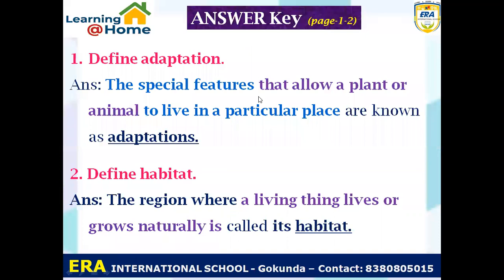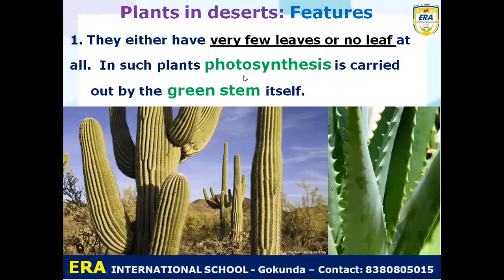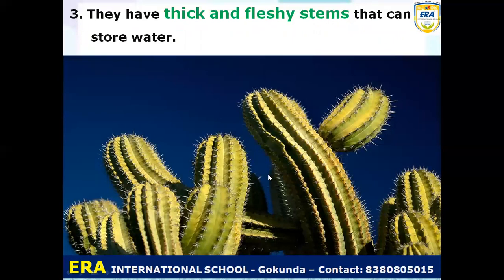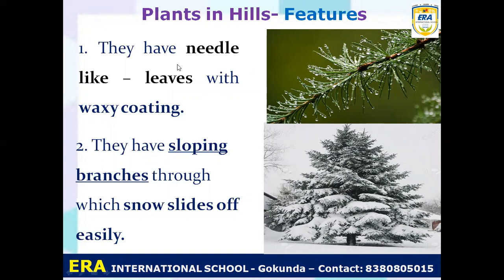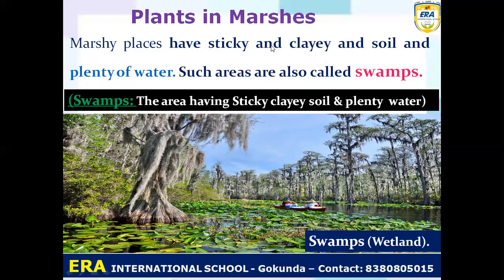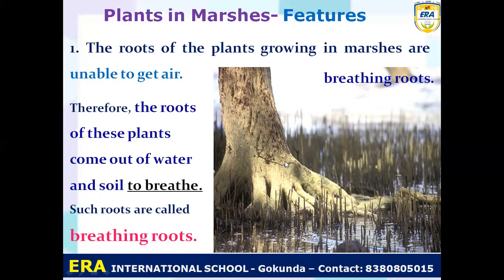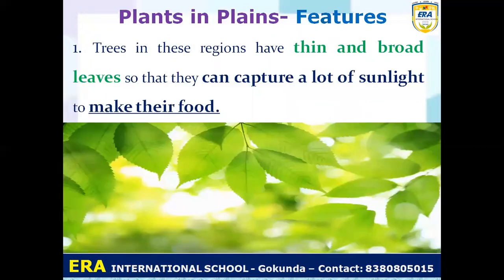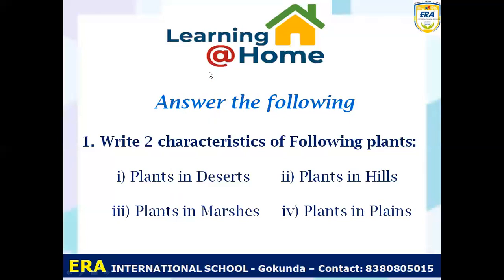4th SCI- L-1. Plants in Deserts, Hills, Marshes & Plains (page-2-3) LEC-2